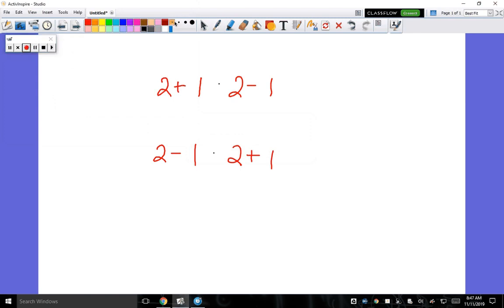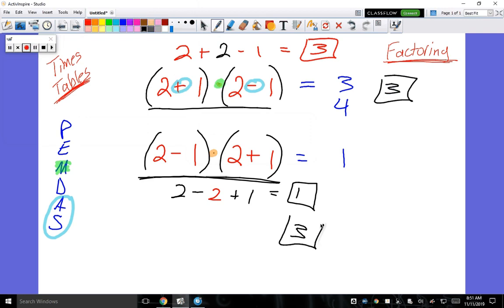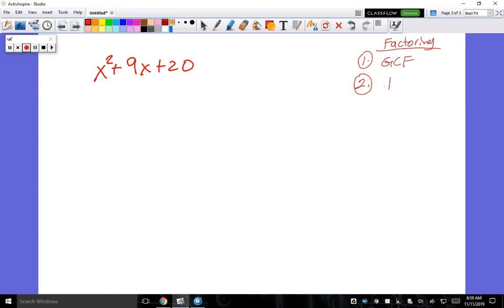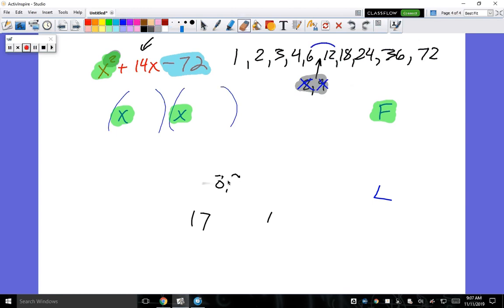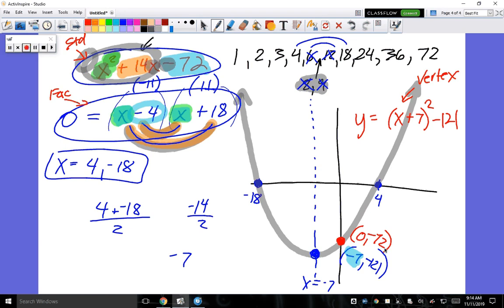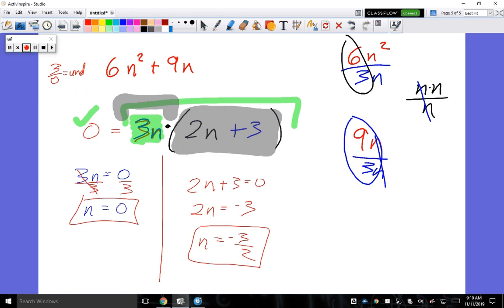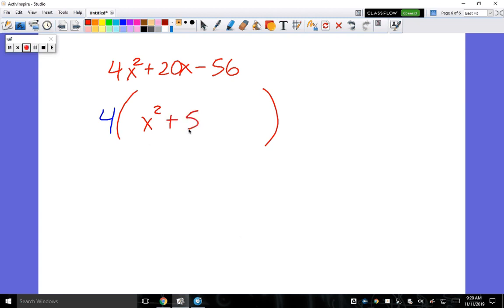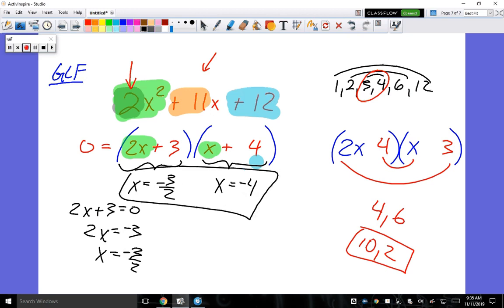Algebra 2 | Unit 4 - Quadratic Functions (Day 4a)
Quadratic Functions (Day 4a)